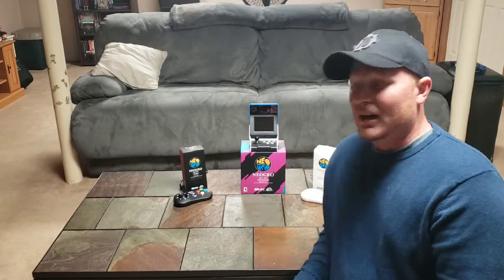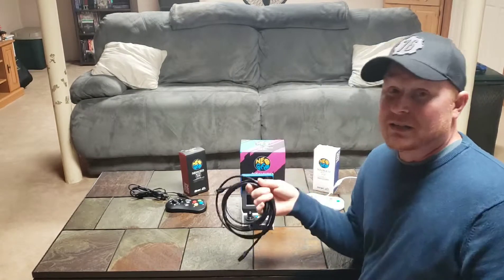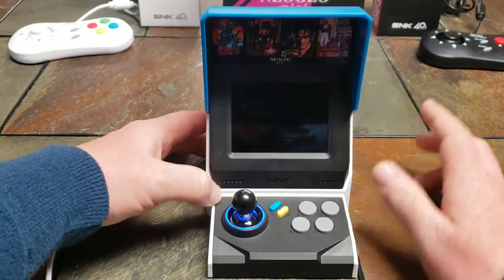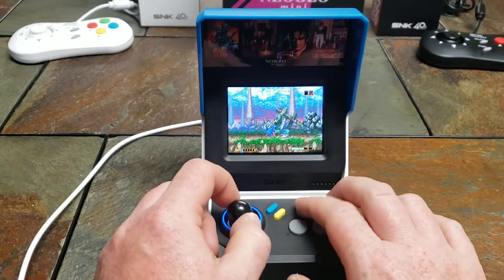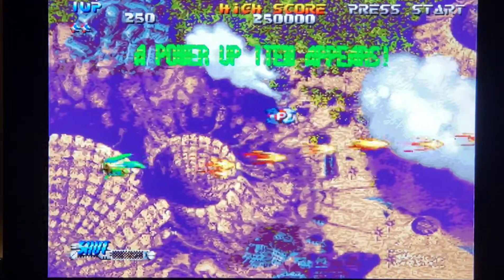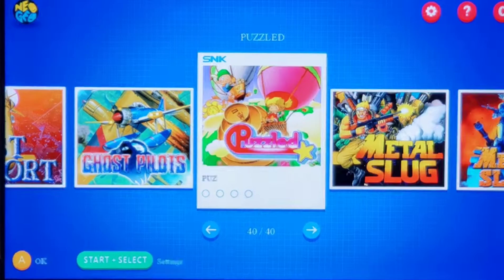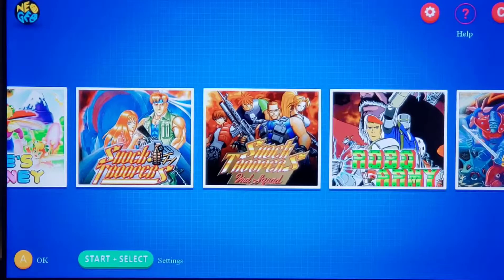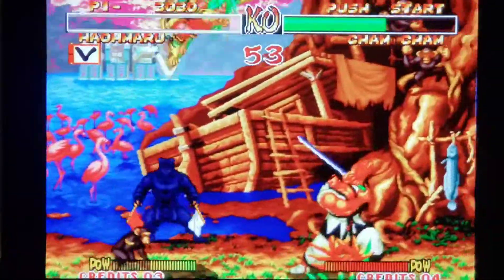NeoGeo mini, Is it worth picking up?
A look at the NeoGeo mini, and gameplay